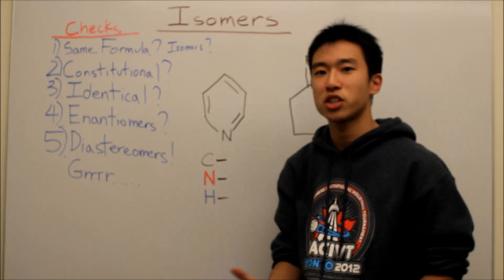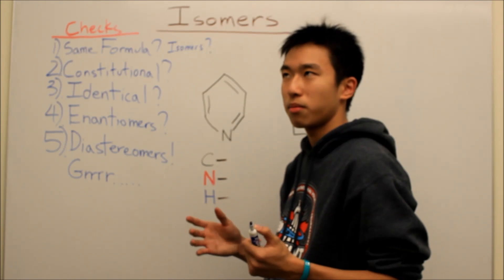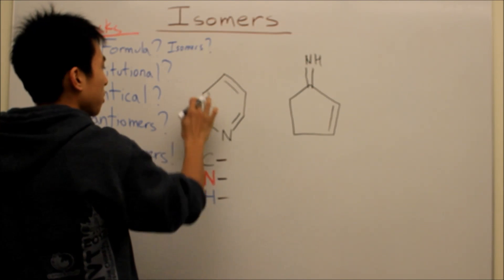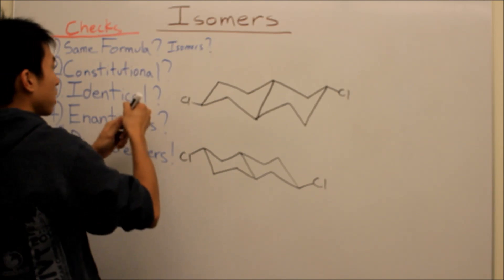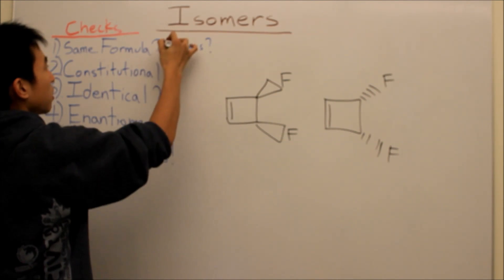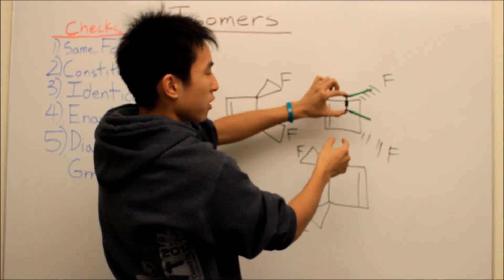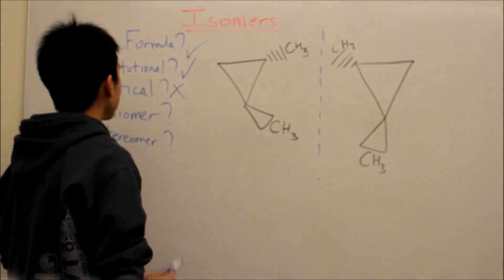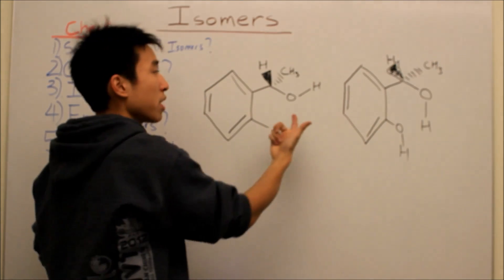Isomers - Why So Many?! (Made Easy) Enantiomers Diastereomers Constitutional - Organic Chemistry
Quick Draft I made for Isomers! I plan on making a better video series for it but it's mean't just to help you guys in the short term. =]